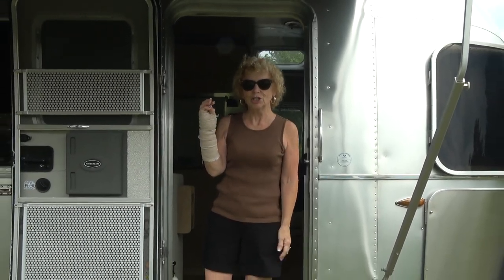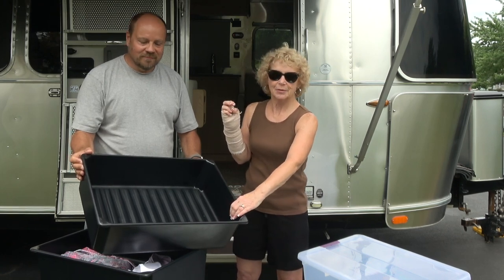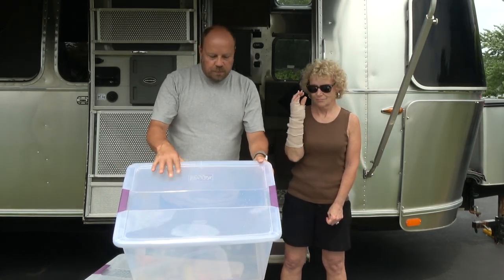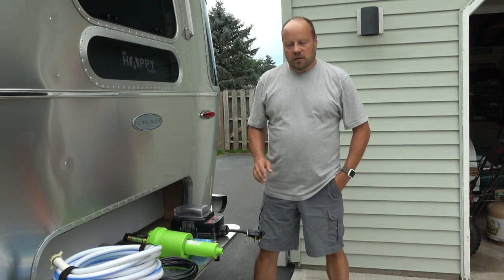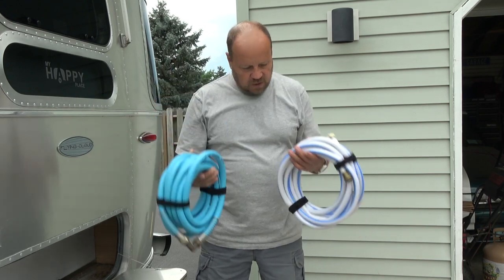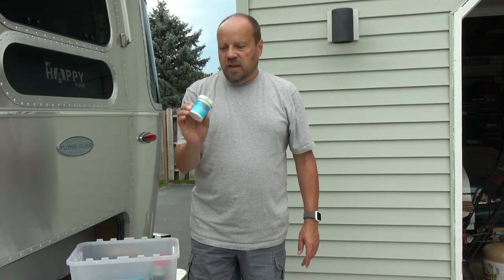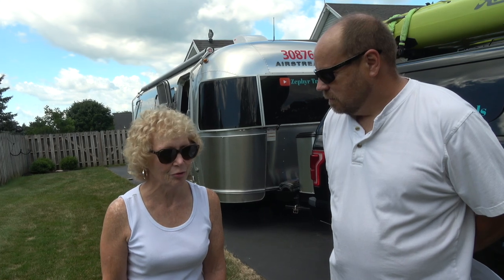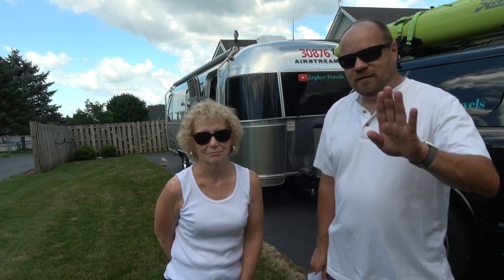Packing for your Next Adventure | ZEPHYR TRAVELS -- Beginners Guide to RVing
This week we share our packing tips for your your next RV Adventure.  Whether it's a weekend getaway or a 6 months road tip, it all starts with getting packed.  Use our customizable packing list to make sure you don’t forget any thing.

RV:  2017 Airstream 28 Flying Cloud
Truck:  2015 Ford F150 Platinum 3.5 Ecoboost
Bikes: Rad Power Bikes Rad Mini
Kayaks: Hobie Oasis 14'

CAMERA GEAR